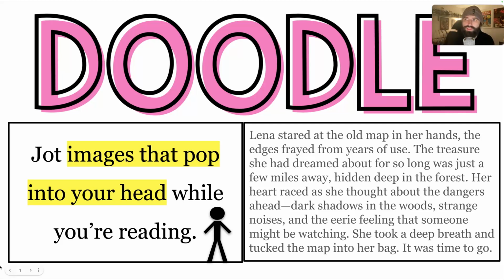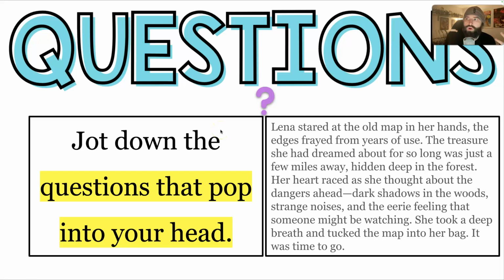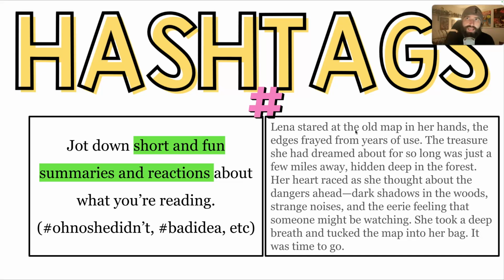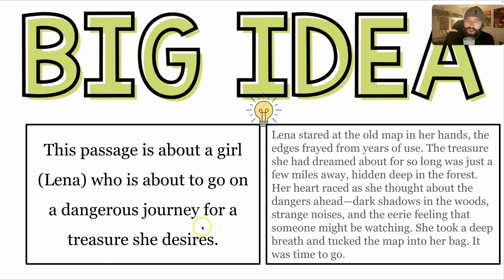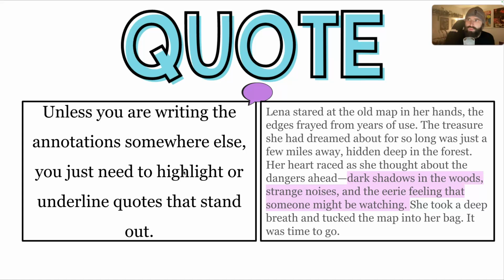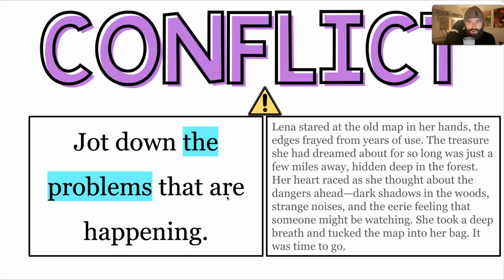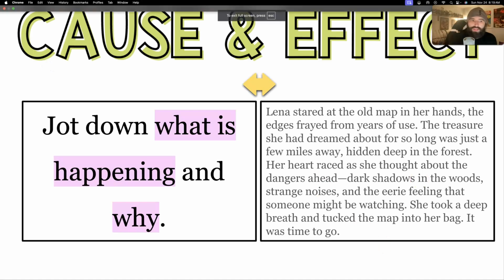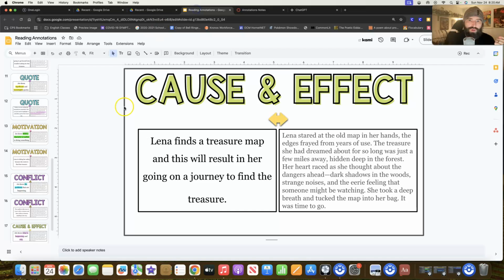Annotations Guided Lesson